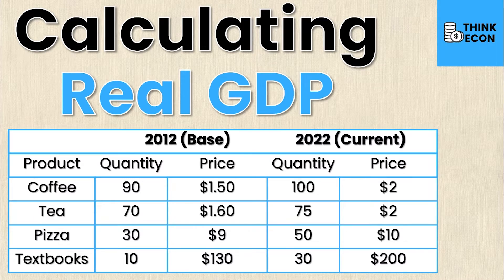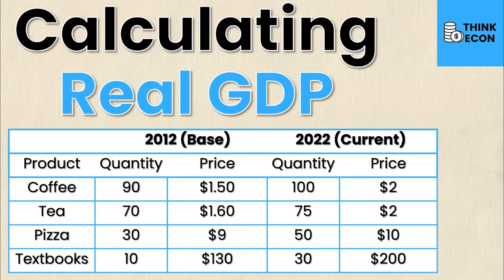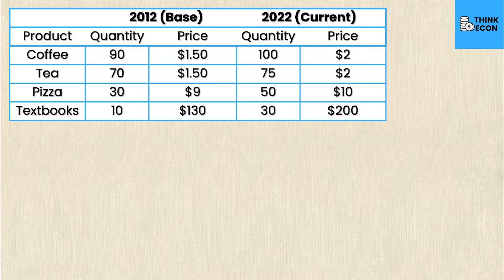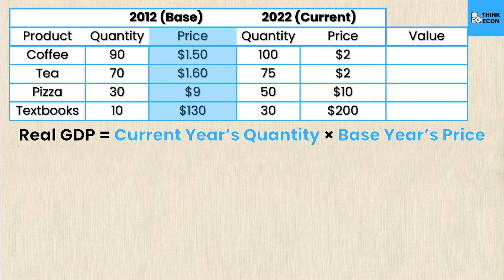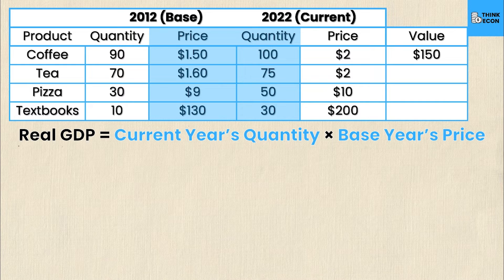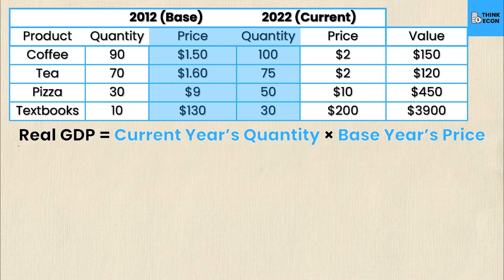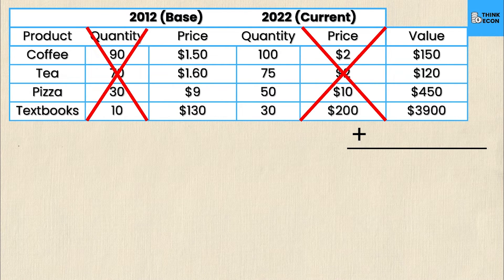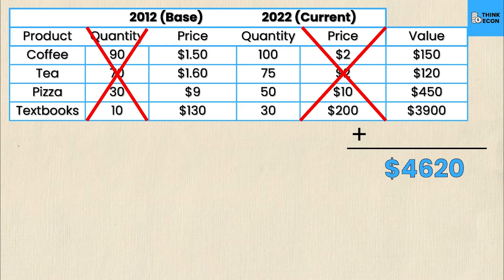How to Calculate Real GDP | Think Econ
In this video we learn how to calculate Real GDP from a table using the base year!